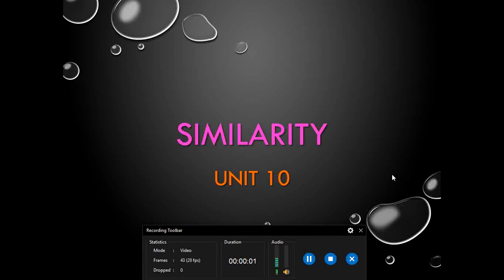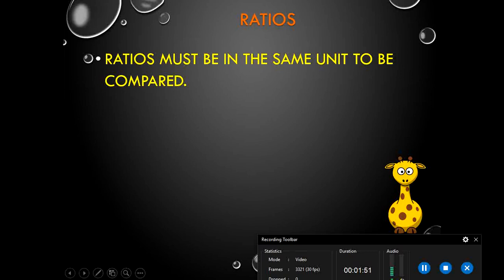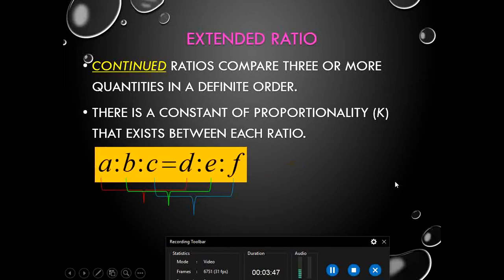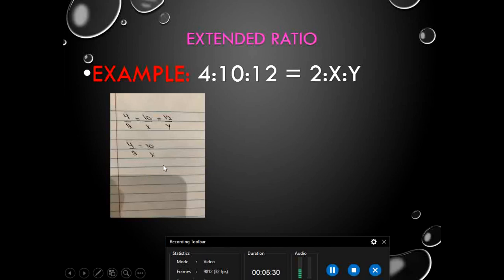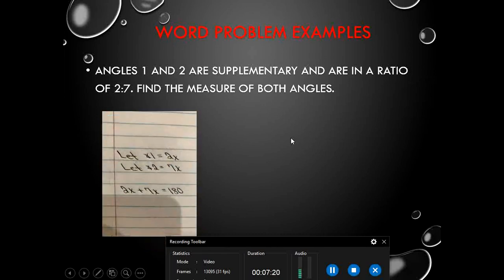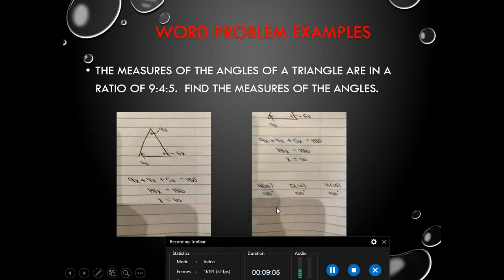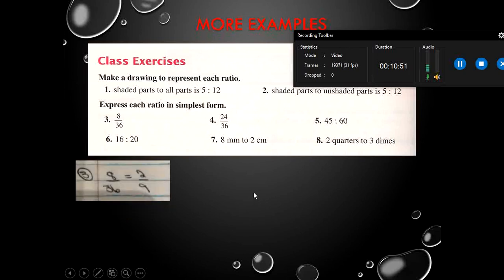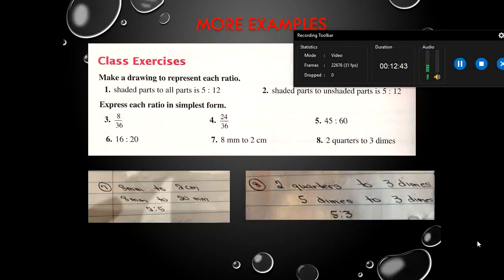INTRO: Ratio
Lesson #1